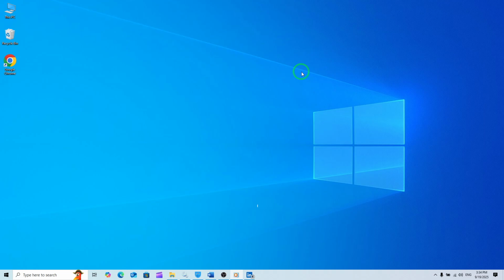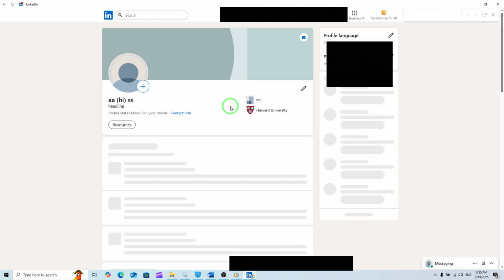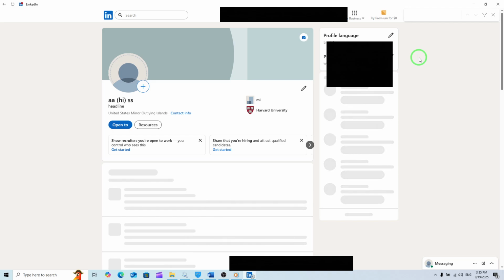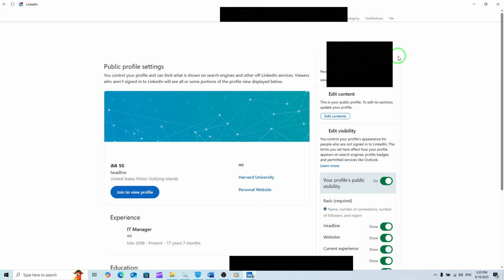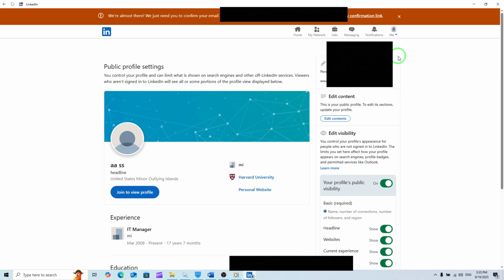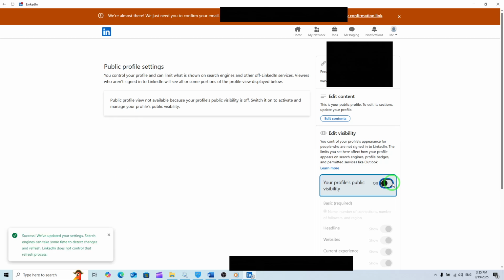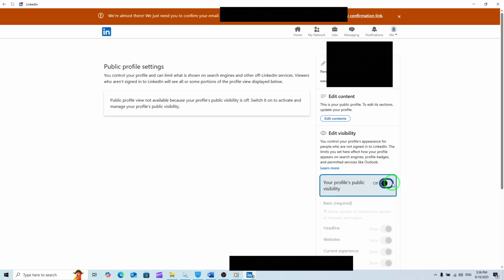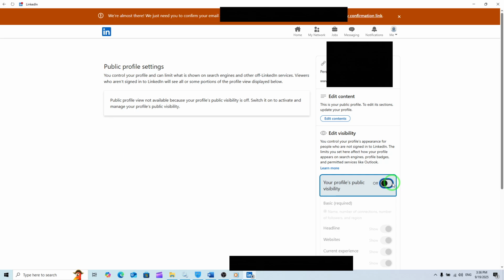How To Disable Your Profile Visibility On LinkedIn App On PC (New Update)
Learn how to disable your profile visibility on the LinkedIn app on PC with the latest update. This quick tutorial will guide you through the simple steps to keep your profile private in just a few clicks.

1. Open LinkedIn app

2. Click on Me icon at the top right corner

3. Click on View profile

4. Then Edit icon next to Public profile & URL

5. Disable Your profile`s public visibility-
Timeline:
00:00 Start
00:12 How to do it
01:05 End